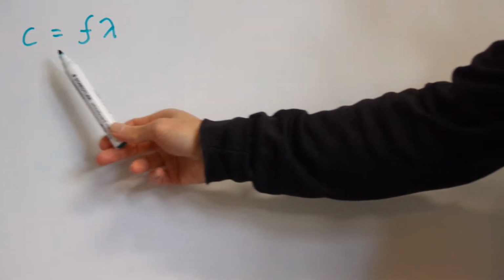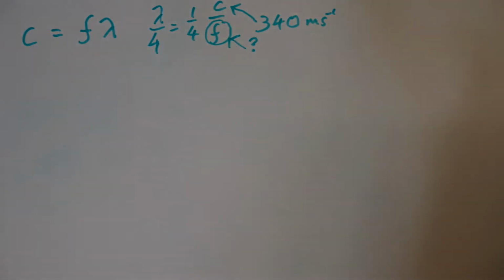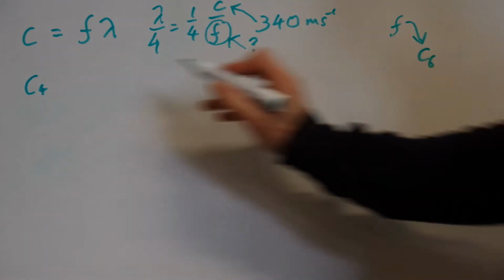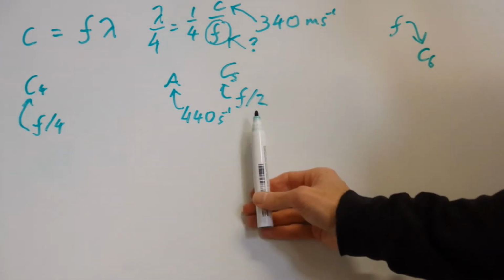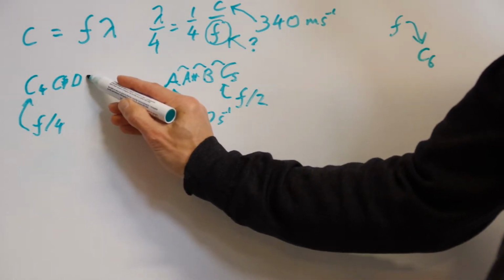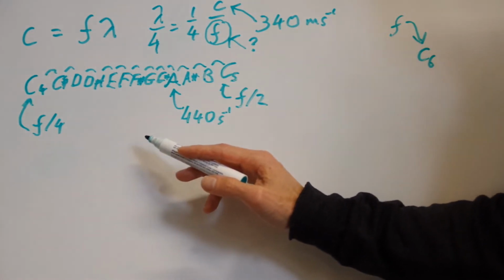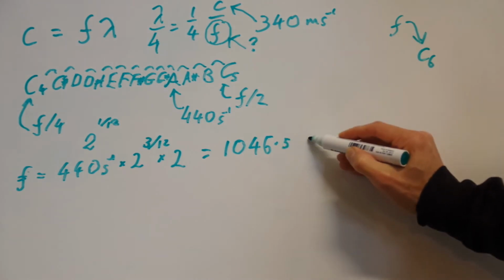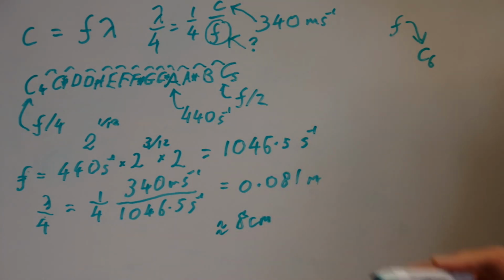Music theory translated to physics solves a reverberation problem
You're hired to manage the acoustics of a concert hall, and all is going well until an opera diva complains of a reverberation. With only days to go until the curtain rises, what are you going to do?

In real life, you would call an engineering consultant who would probably not take the simple approach of this video! But if you had only a short time and no money for a consultant, there might be no alternative ...